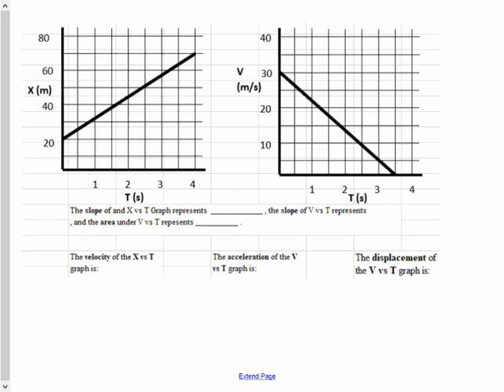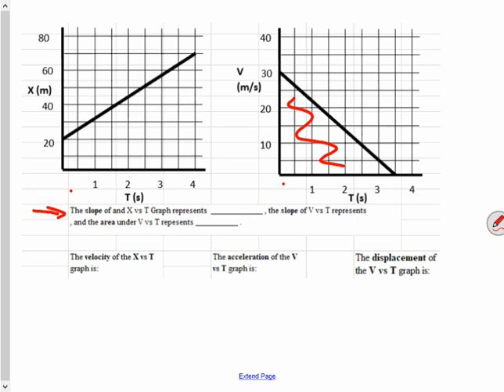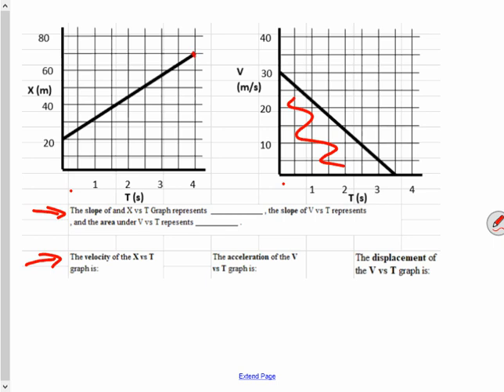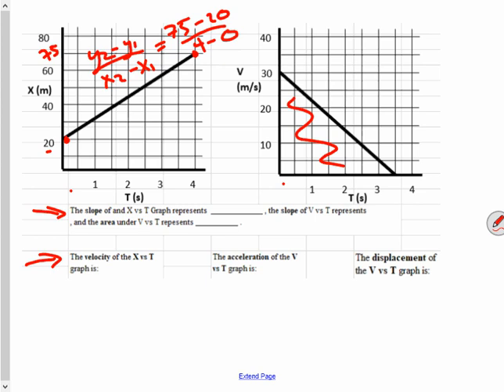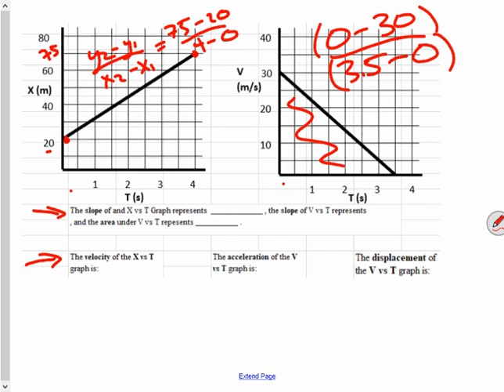01 Grpahing Velocity and Accel'n